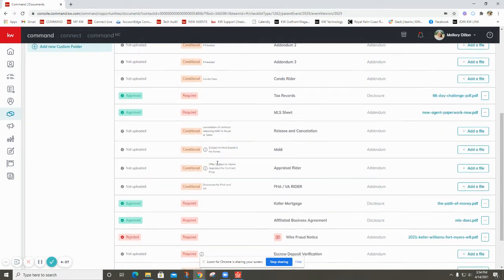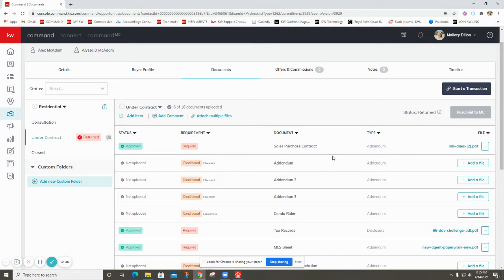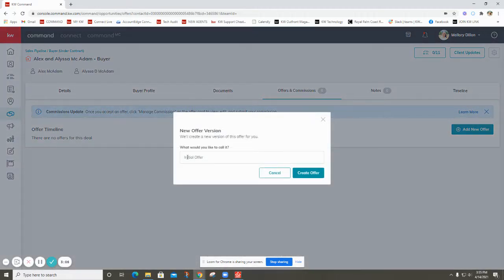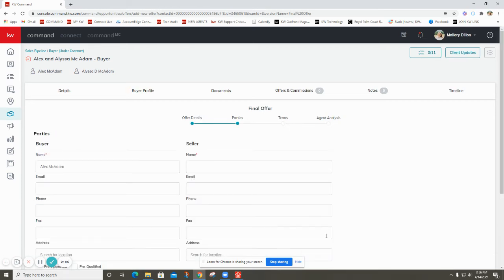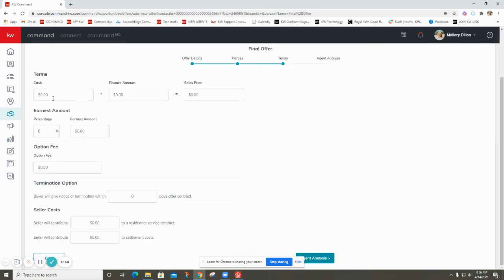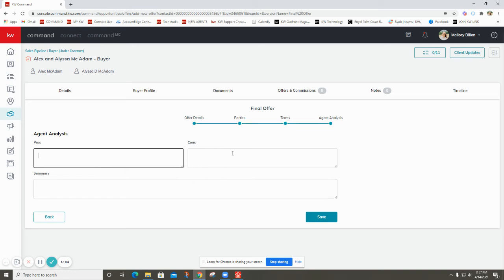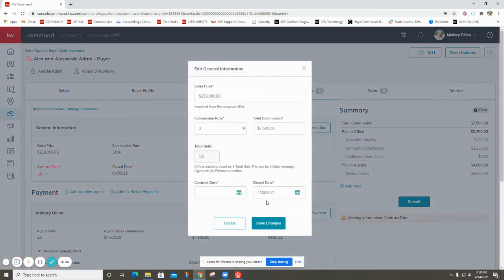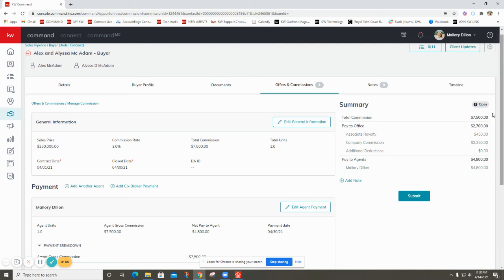How to get paid in Command!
Watch this video to quickly walk you through what you need to in order to get PAID at closing table!